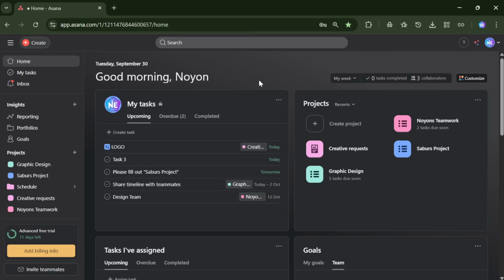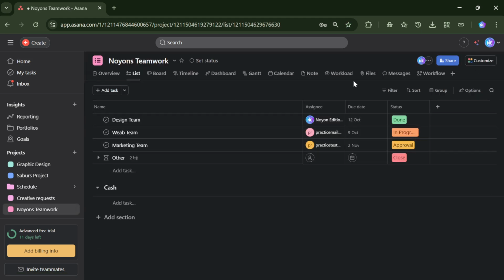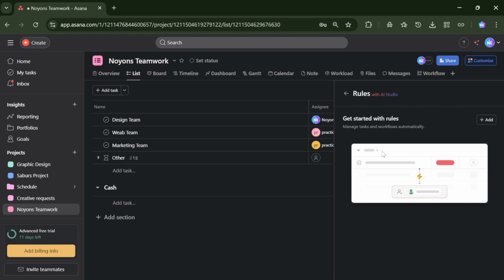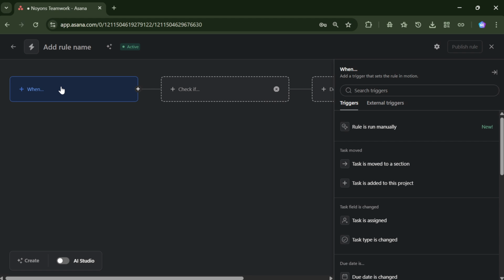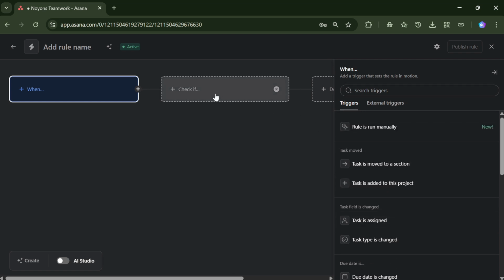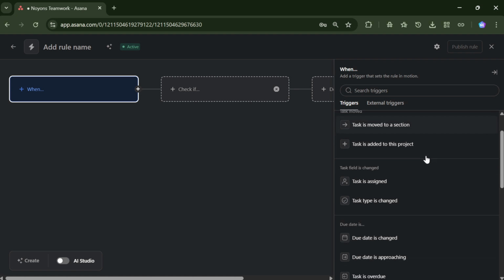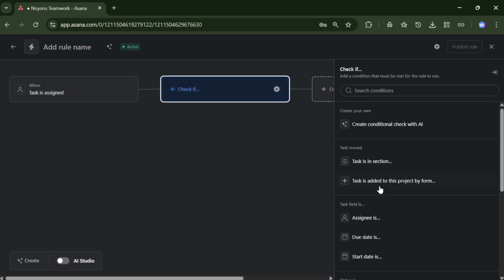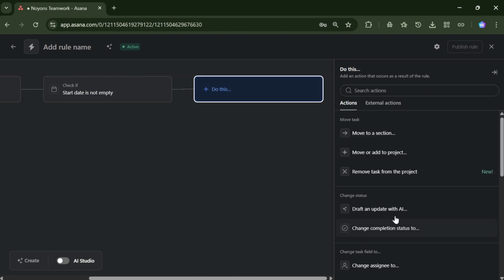How To Use Asana’s Custom Rule Builder - 2025 (Quick & Easy)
How To Use Asana’s Custom Rule Builder
In this video, we show you how to use Asana’s Custom Rule Builder to automate your workflow and boost productivity. You’ll learn step-by-step how to create custom rules in Asana that save time, reduce manual tasks, and keep your team on track. We cover everything from setting triggers and actions to managing project automation efficiently. Whether you’re a beginner or an experienced project manager, this guide will help you master Asana automation.